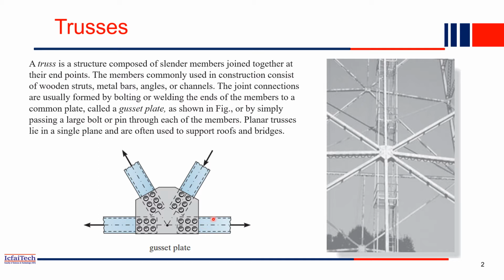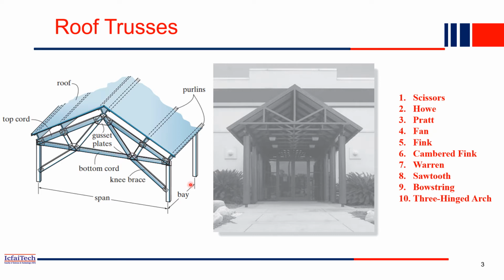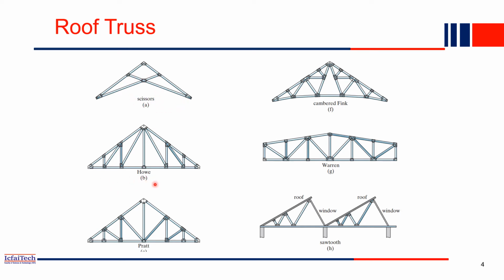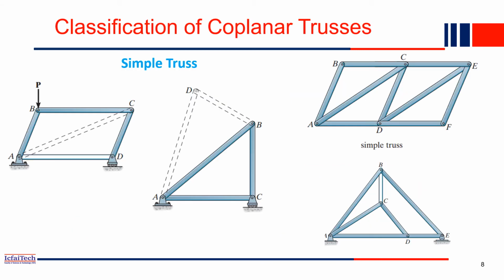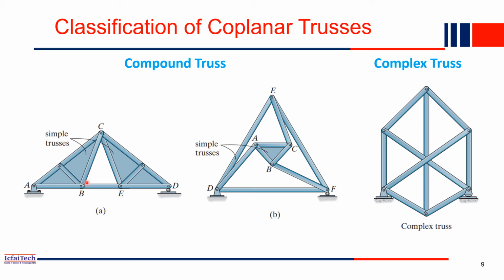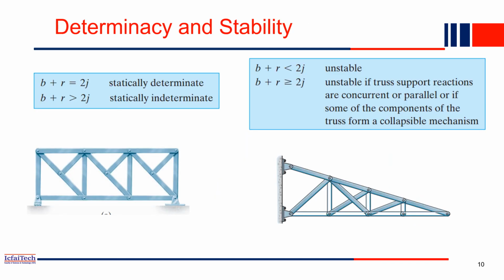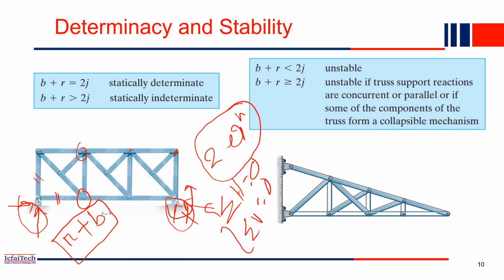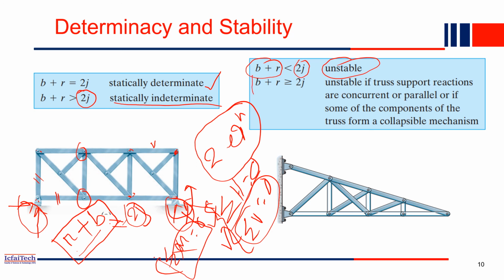Structural Analysis | Lecture 8 | Sarit Chanda